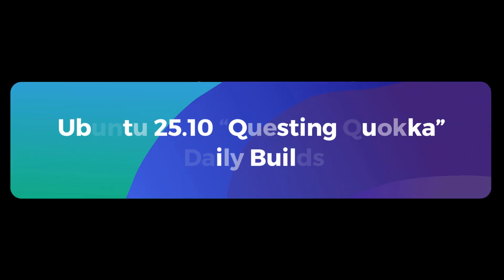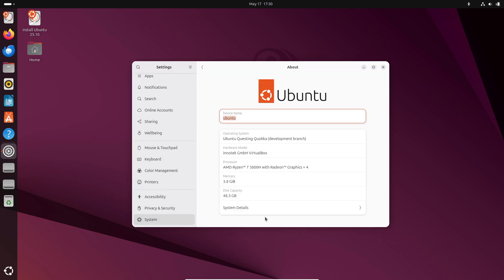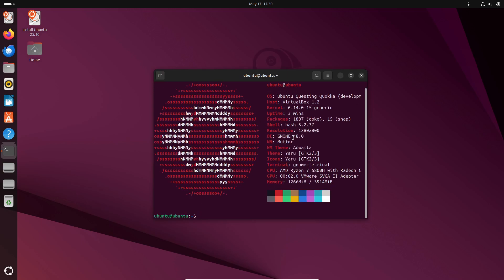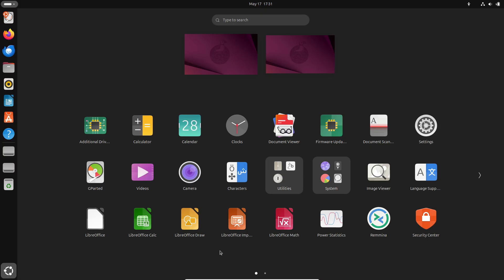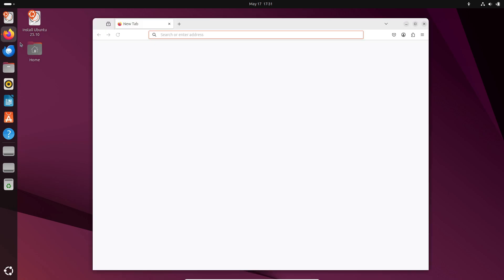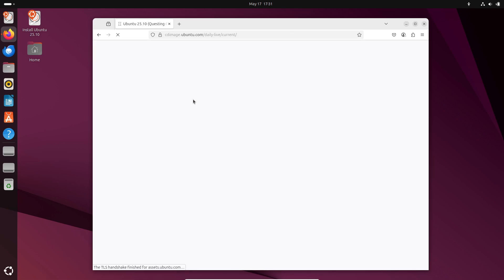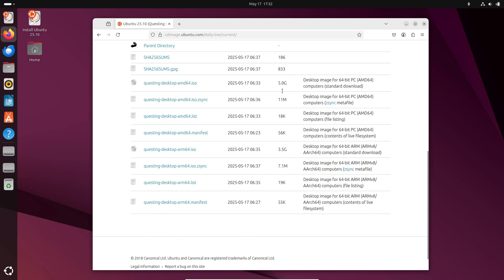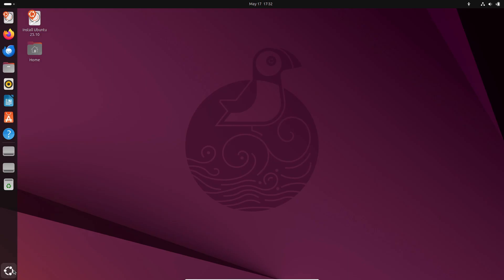Ubuntu 25.10 “Questing Quokka” Daily Builds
Get your hands on the very first Ubuntu 25.10 (Questing Quokka) daily build ISOs! In this video, we’ll walk through:

Roadmap to Ubuntu 25.10 Final Release
Beta Release: September 18, 2025
Release Candidate: October 2, 2025
Final Release: October 9, 2025

Whether you’re a developer, enthusiast, or community tester, your feedback shapes the next Ubuntu release. Don’t install these pre-release ISOs on production machines—they’re for testing only!